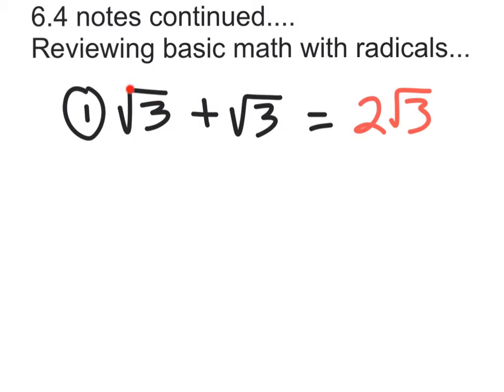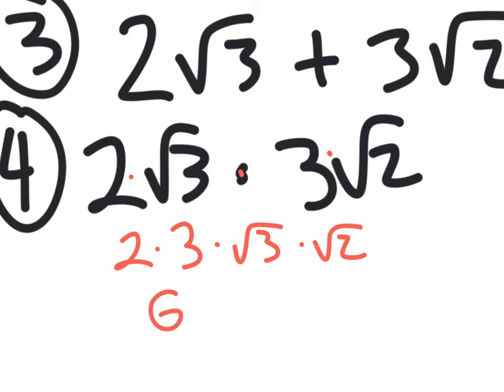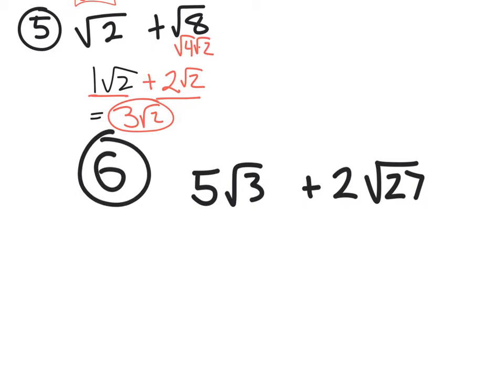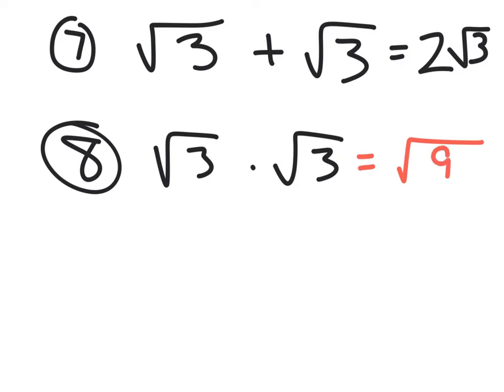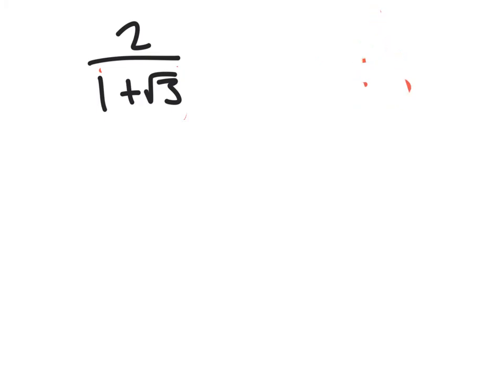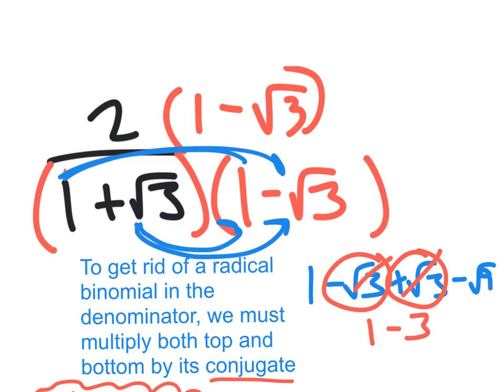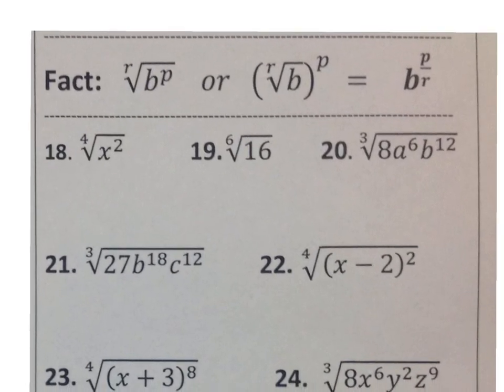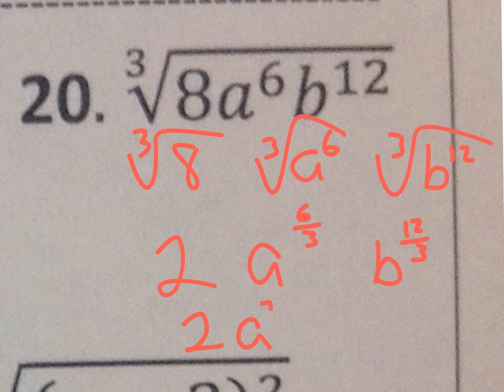alg2 6.4 simplifying radicals vid 2